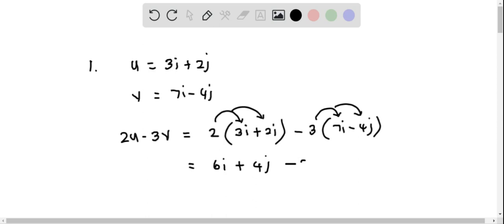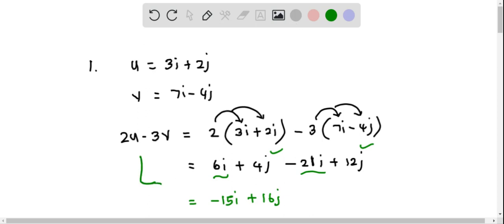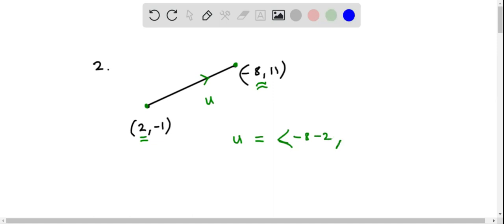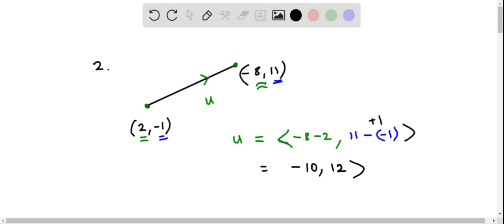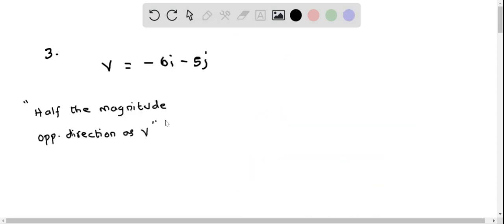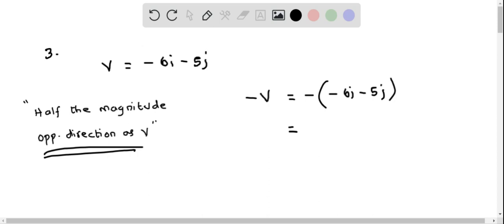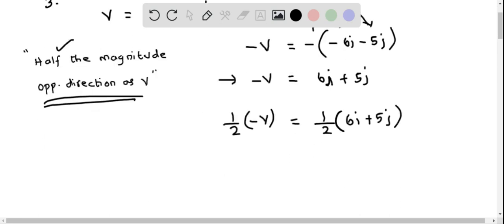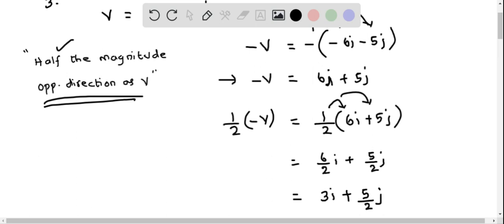Algebra Vectors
Vectors